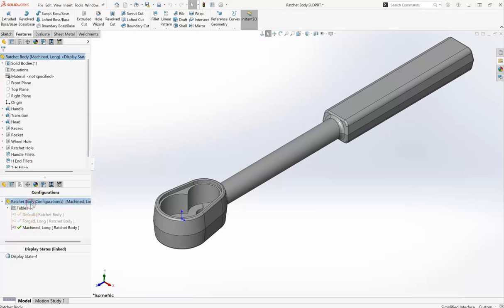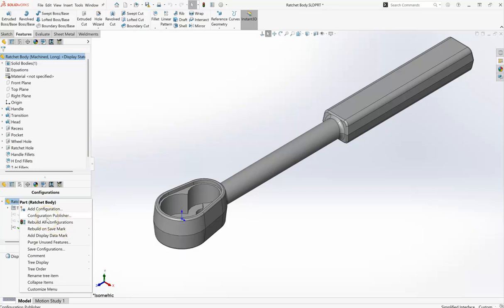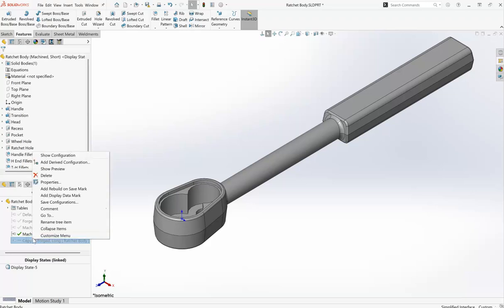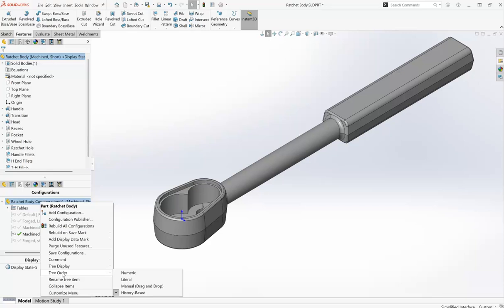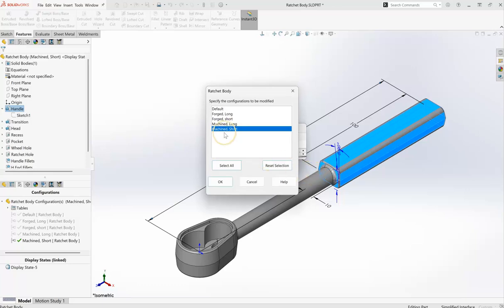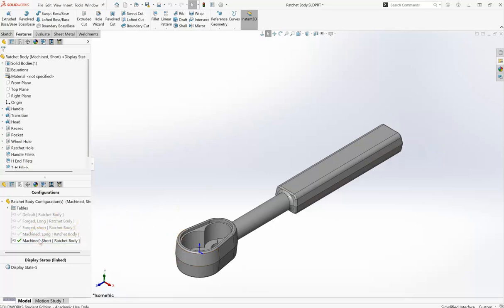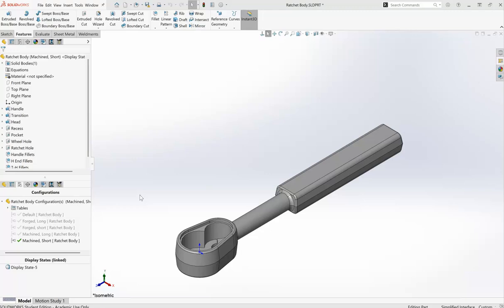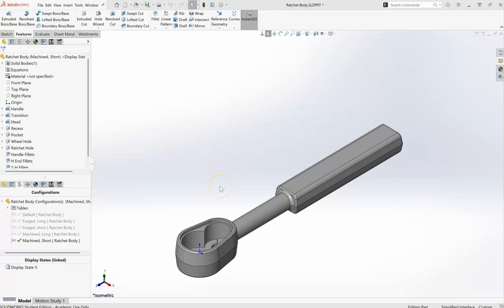L10 2 Configuratons 2